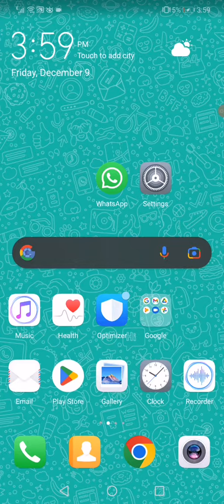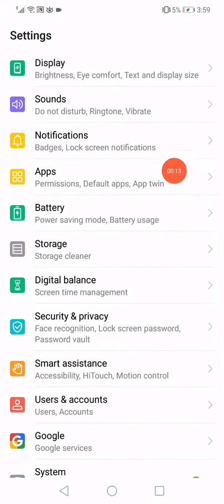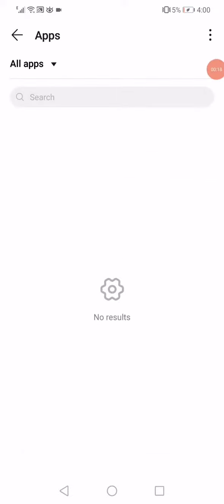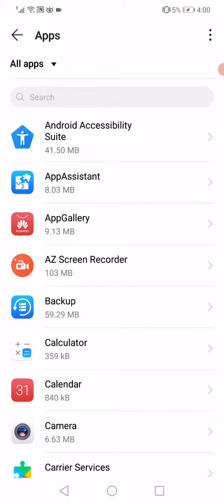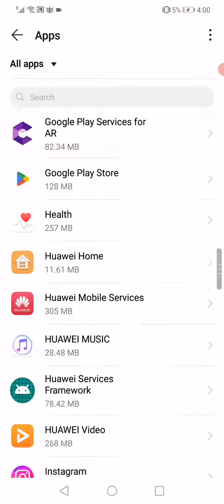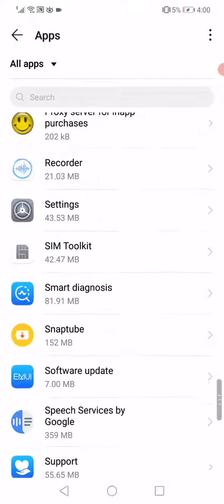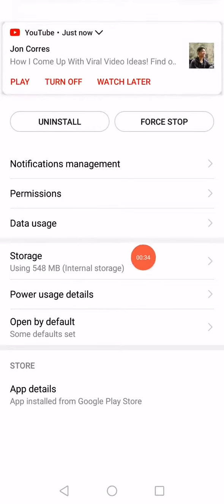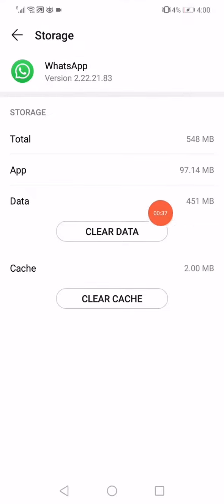How To Fix Whatsapp Verification Code Not Receive Problem Solve Android and IOS